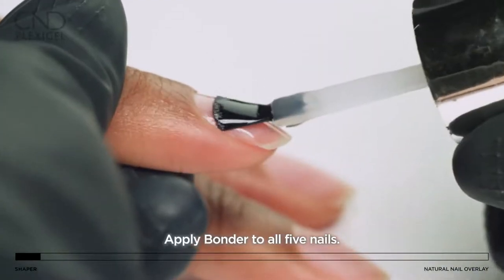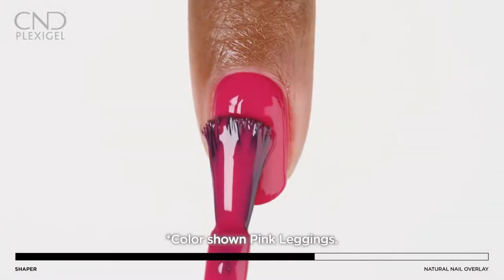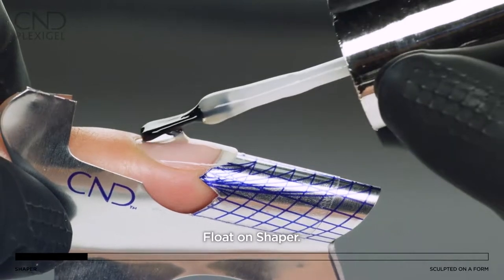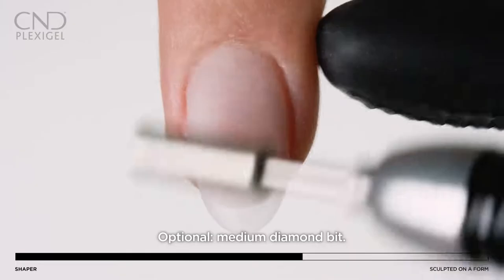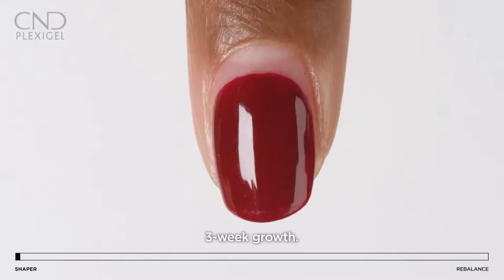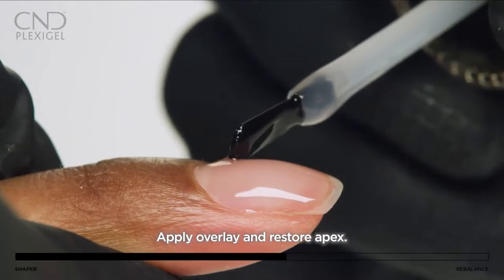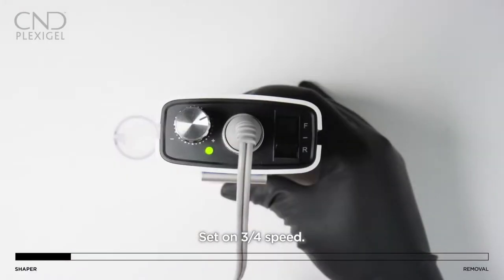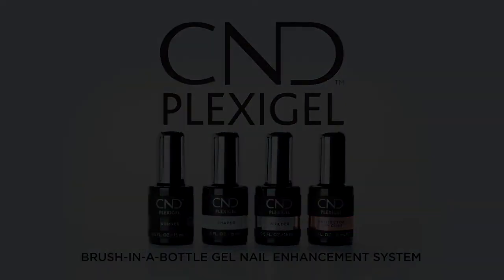How To Use CND PLEXIGEL | @BeyondPolish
CND™ PLEXIGEL Shaper is a crystal-clear brush-on gel enhancement that provides strength, protection and free-edge length to the natural nail for 3+ week wear.

*   Protects and adds a layer of strength to the natural nail.
*   Provides shape to shapeless, flat nails.
*   Boosts wear of CND™ SHELLAC™ Gel Polish.
*   Builds short free edge length when sculpted on a form.

CND™ PLEXIGEL is a NEW crystal-clear brush-on gel enhancement that provides strength, protection and free-edge length to the natural nail for 3+ week wear.

Thumbs up this video if you like what you see. This tells us you like to see more of this.

We are Beyond Polish, where beauty goes beyond the bottle. Welcome to your new destination for everything that makes you look & feel beautiful.